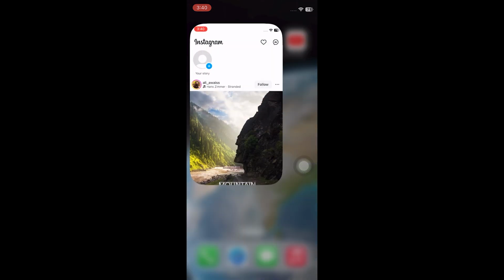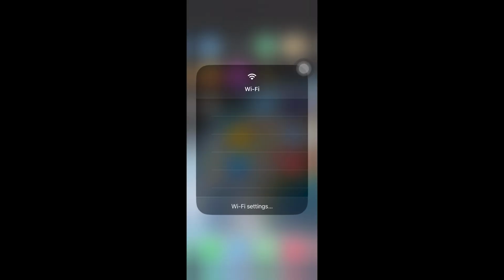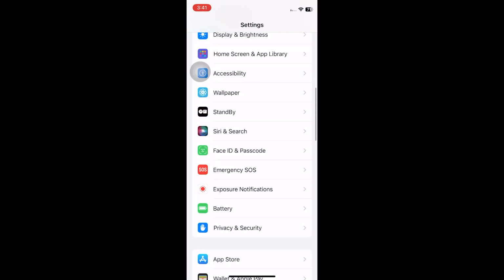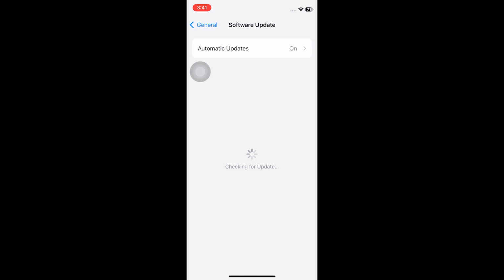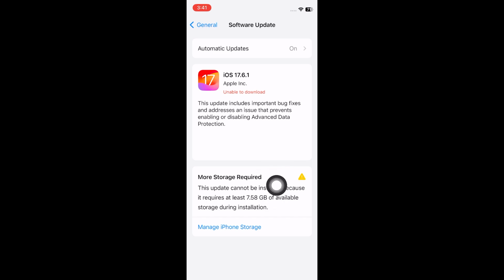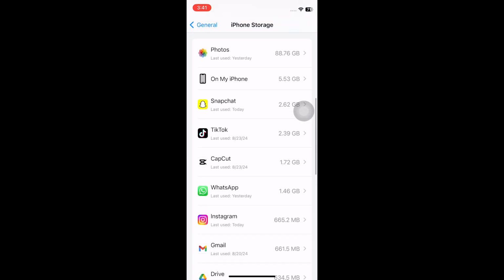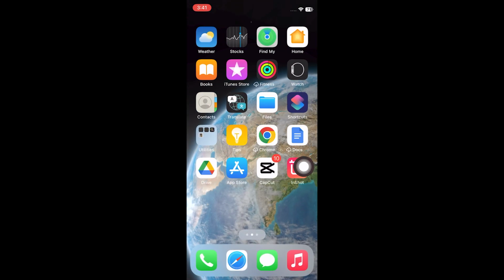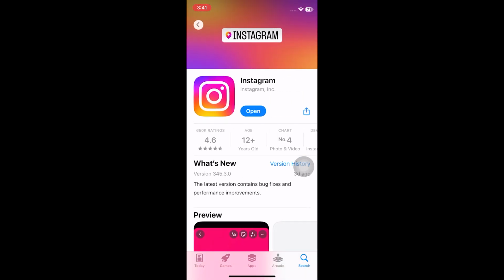UPDATED 2024! HOW TO F IX INSTAGRAM SORRY THERE WAS A PROBLEM WITH YOUR REQUEST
UPDATED 2024! HOW TO FIX INSTAGRAM SORRY THERE WAS A PROBLEM WITH YOUR REQUEST